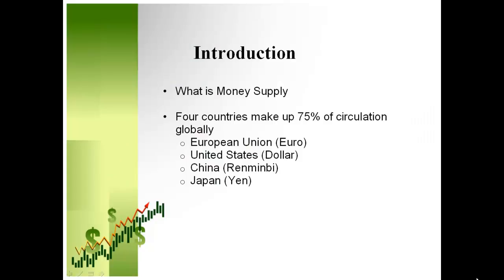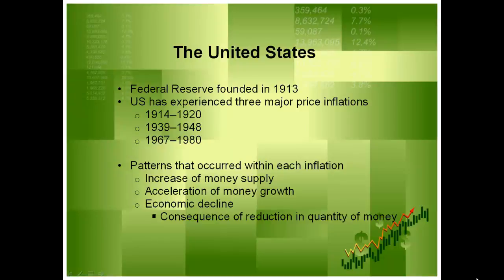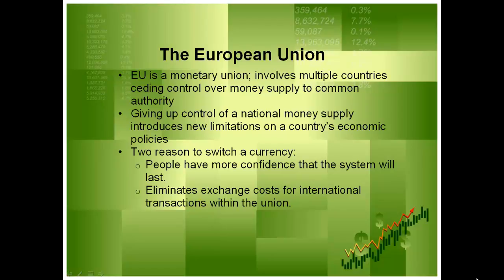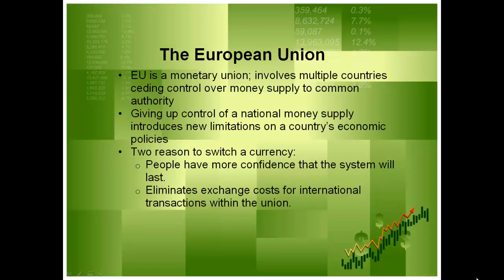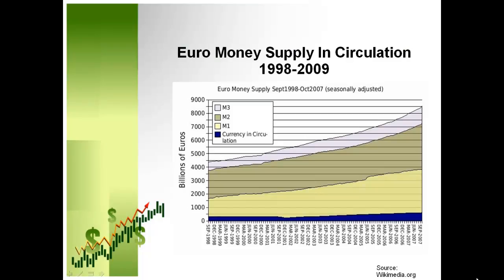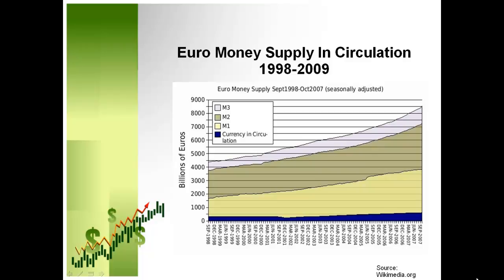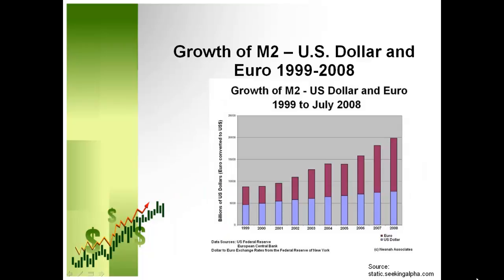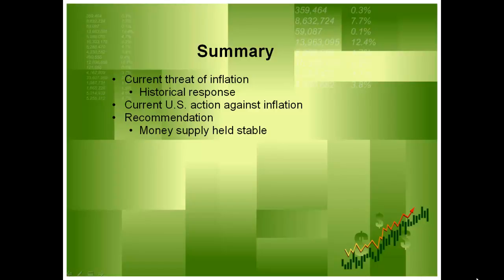bba360 project 6 team 4